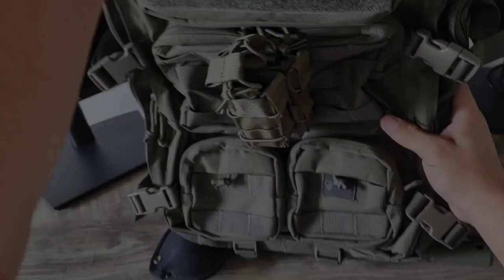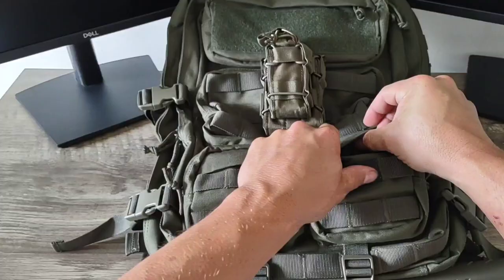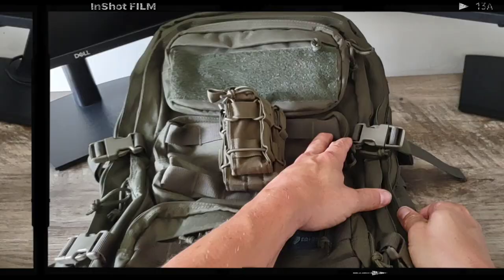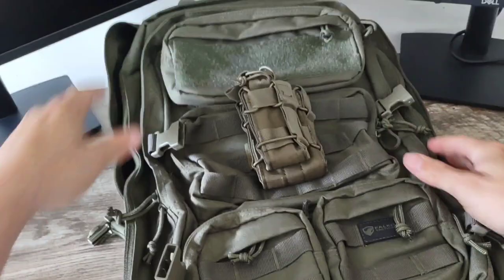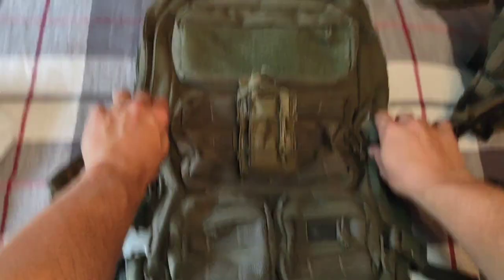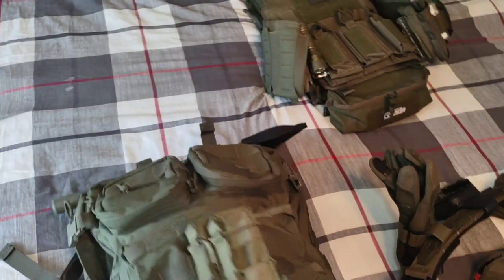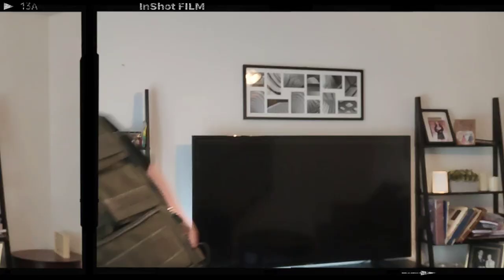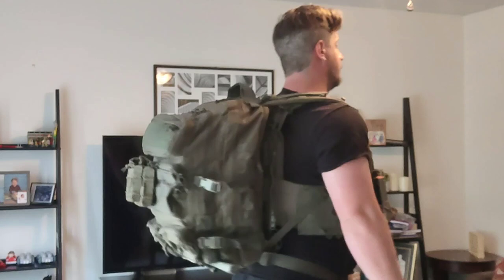TACTICAL REVIEW (Falko Tactical Backpack 50L) |Ranger Green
Review for the Falko 50L Tactical Backpack (Ranger Green) along with quick packing showcase and fit check with my Redemption Tactical Crusader 2.0 Plate Carrier.

Click any of the links below to purchase

Falko Tactical Backpack (50L)

Redemption Tactical Crusader 2.0